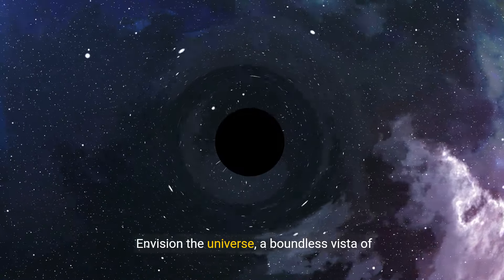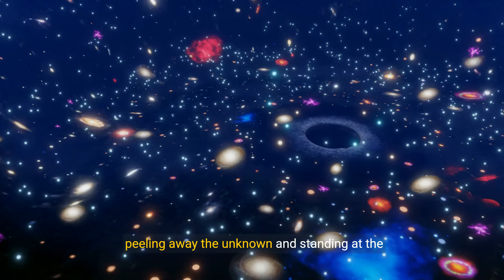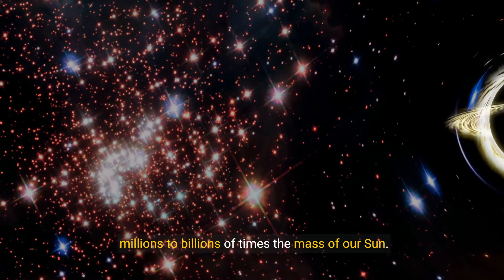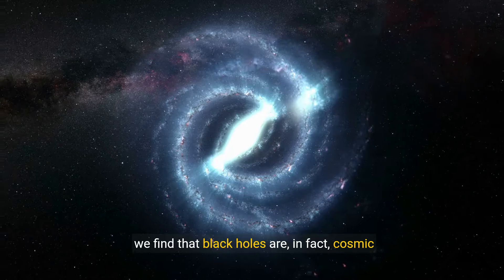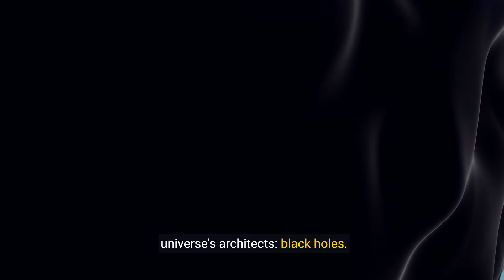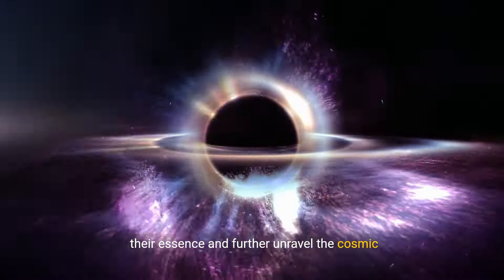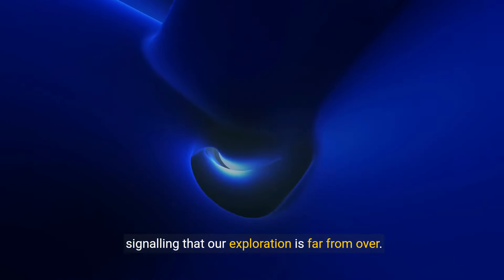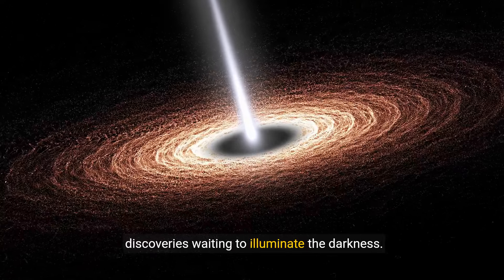The Enigmatic Universe - Unveiling the Mysteries of Black Holes (4 Minutes)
Black holes have captivated the imaginations of scientists and enthusiasts alike for decades. These cosmic enigmas, with their immense gravitational pull, have long been shrouded in mystery. However, recent advancements in astrophysics and observational technology have allowed us to delve deeper into the secrets of black holes. In this captivating video, "The Enigmatic Universe - Unveiling the Mysteries of Black Holes," we embark on a journey of discovery, exploring the mind-boggling phenomena that occur within these celestial entities. Join us as we unravel the mysteries surrounding black holes, from their formation to their role in shaping the cosmos. Prepare to be awestruck by the fascinating and mind-bending revelations that await us in the depths of the universe.